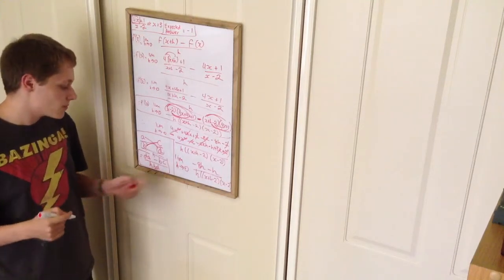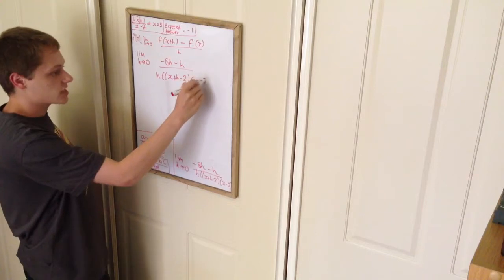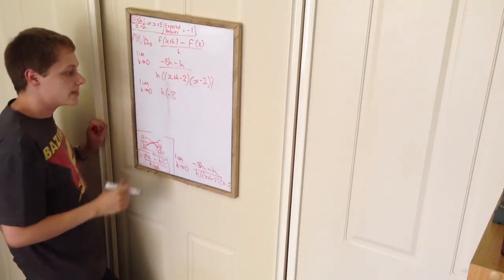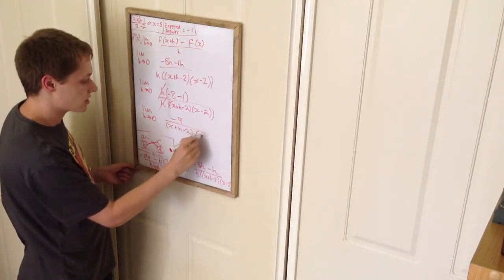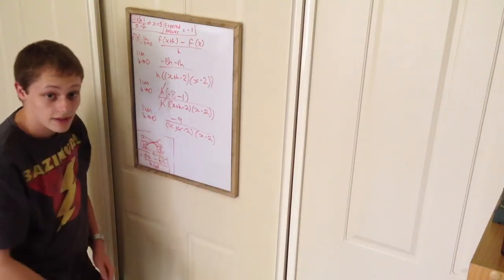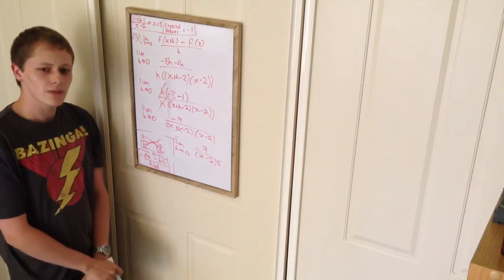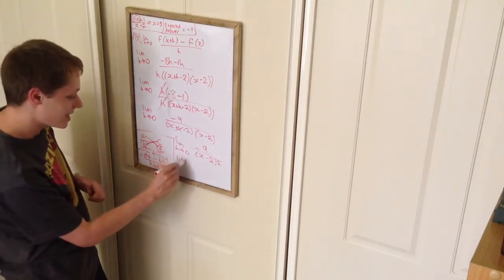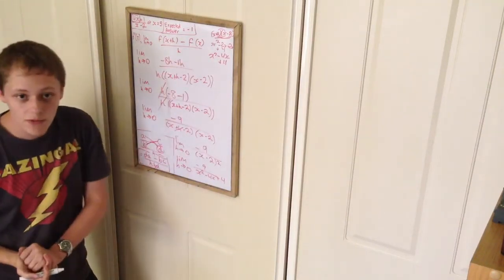Solving Fractional Functions First Principles (Part 3 of 3)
This video outlines how one can solve fractional equations using first principles to find the slope of the tangent line.